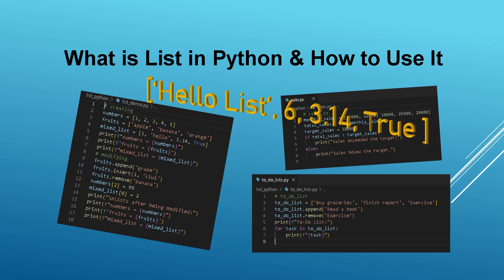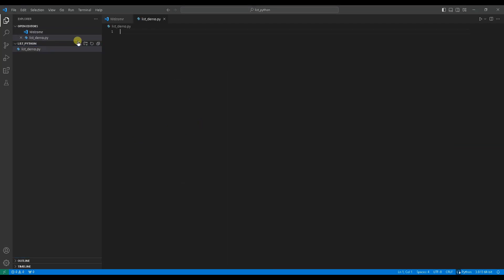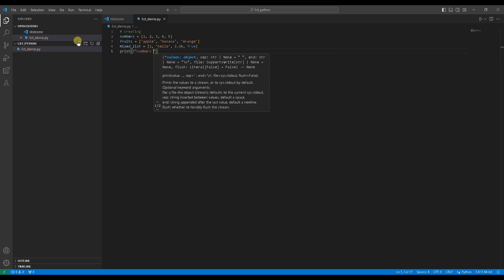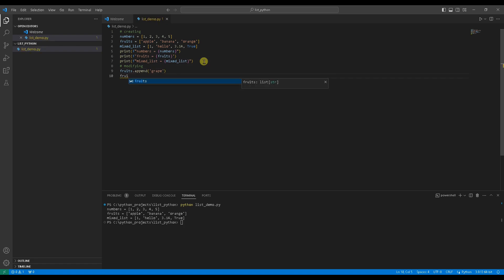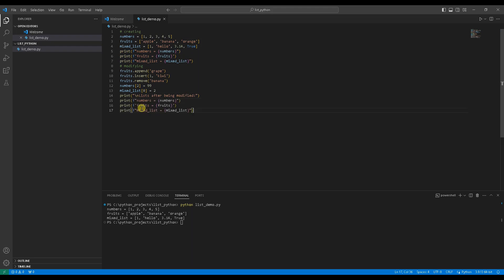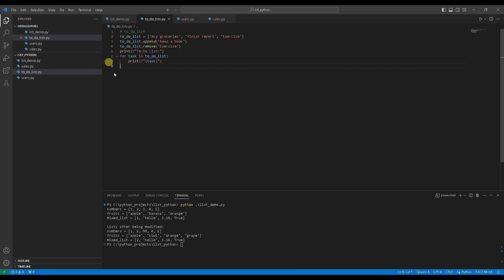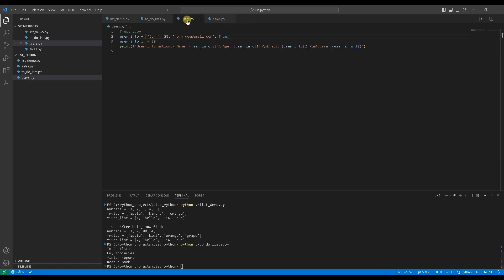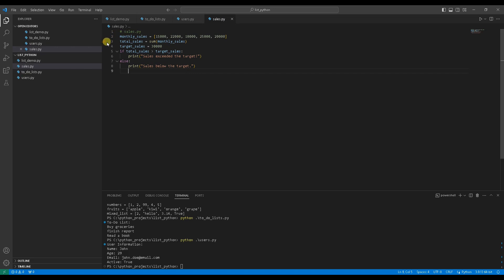How to Master Lists in Python: A Step-by-Step Tutorial for Beginners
Discover the ins and outs of Python programming as we guide you through the essential skill of working with lists. This step-by-step tutorial, perfect for beginners and those looking to enhance their coding expertise, demonstrates how to create, modify, and leverage lists in Python. With practical examples ranging from managing to-do lists to tracking sales data, you'll gain a solid understanding of the versatility and power of Python lists. Join us on this journey to mastering Lists in Python and elevate your data manipulation skills. Learn how to harness the full potential of lists with our detailed tutorial!